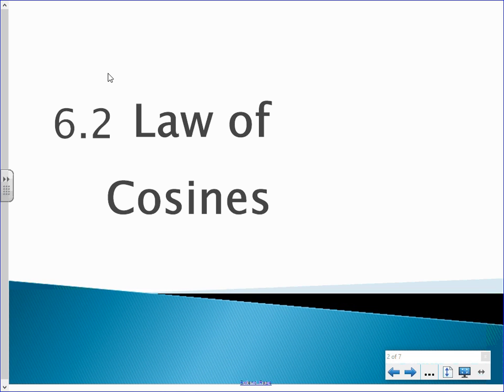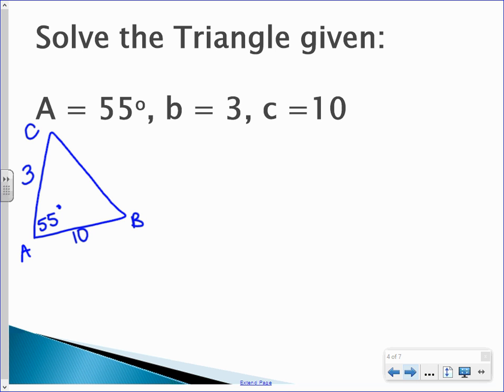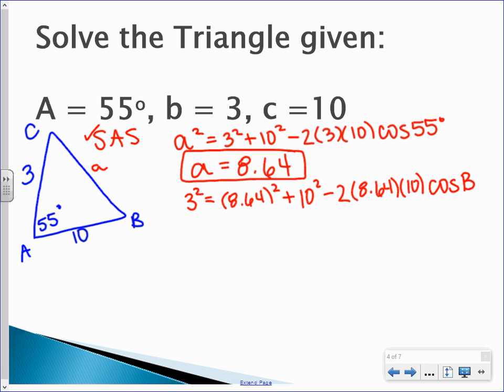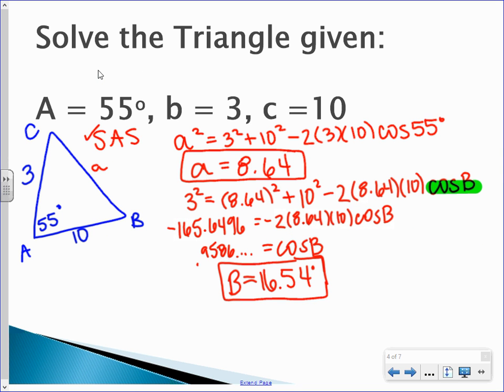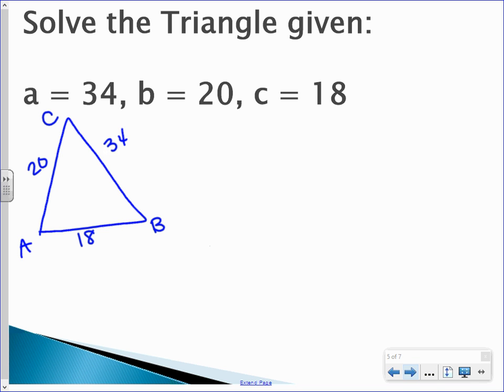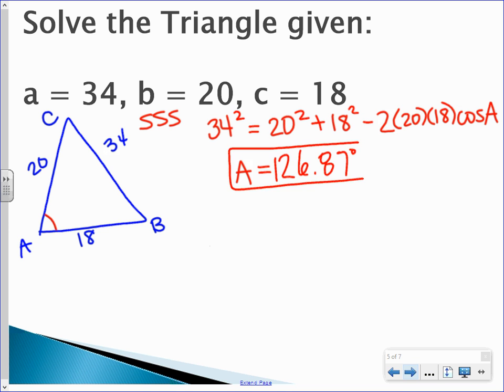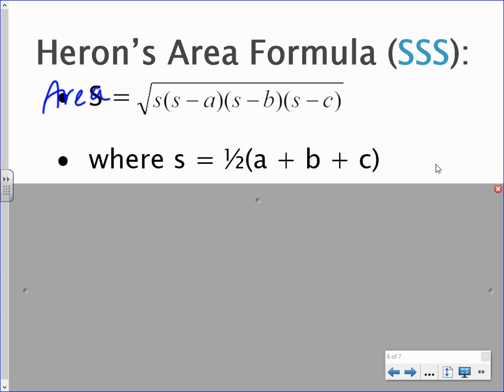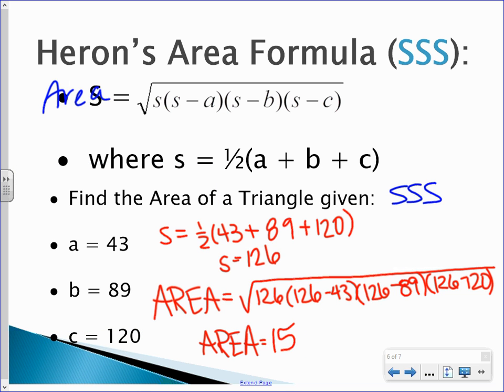6.2 (3/5/18) Honors Pre Calculus